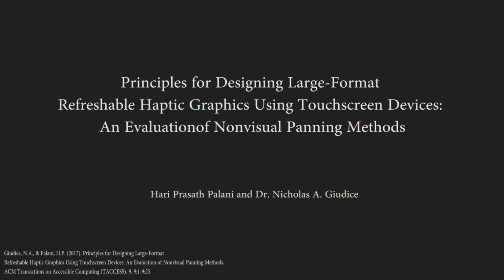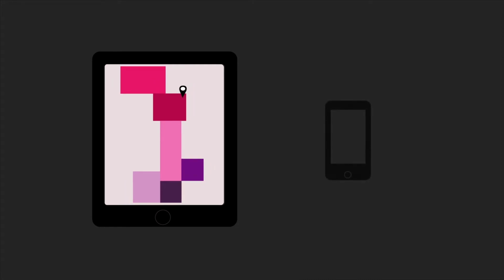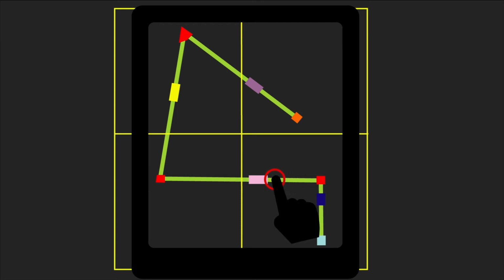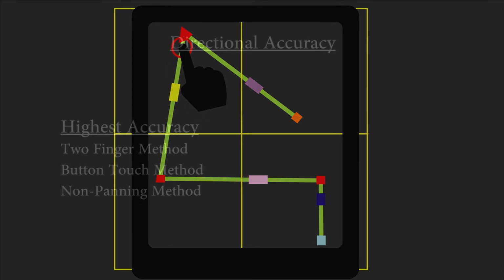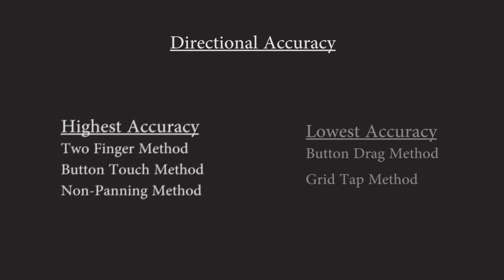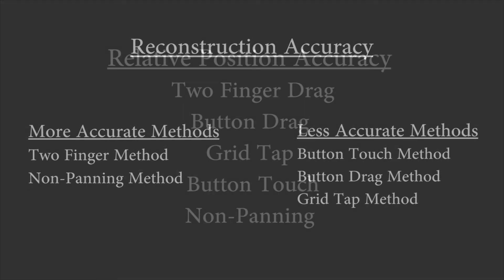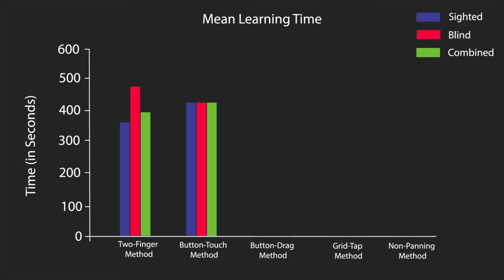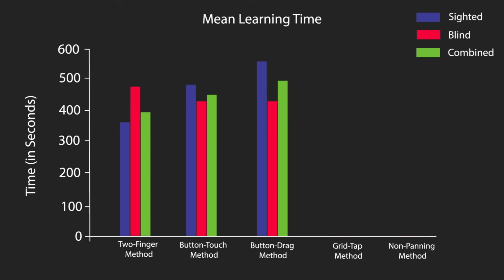An Evaluation of Nonvisual Panning Methods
Giudice, N.A., & Palani, H.P. (2017). Principles for Designing Large-Format Refreshable Haptic Graphics Using Touchscreen Devices: An Evaluation of Nonvisual Panning Methods. ACM Transactions on Accessible Computing (TACCESS), 9, 9:1-9:25.